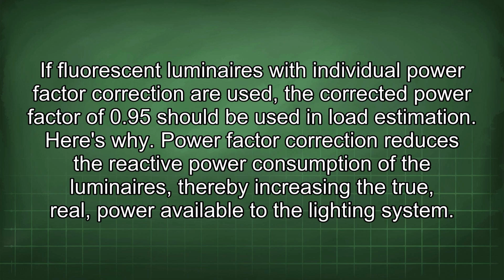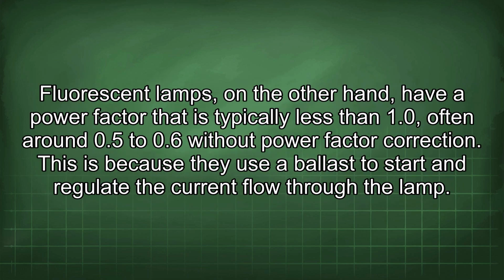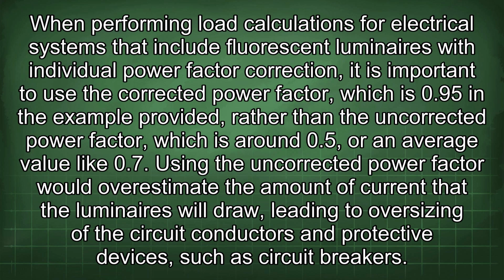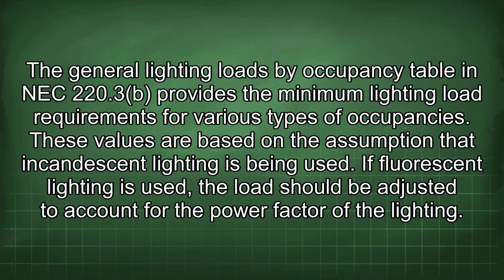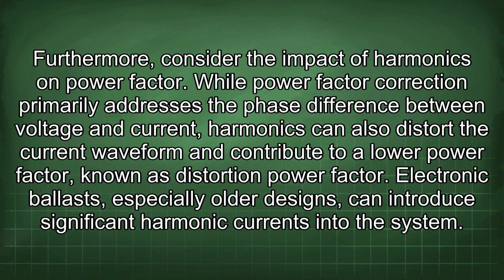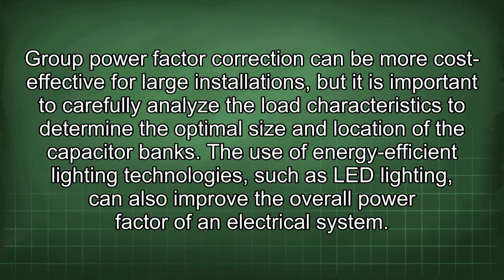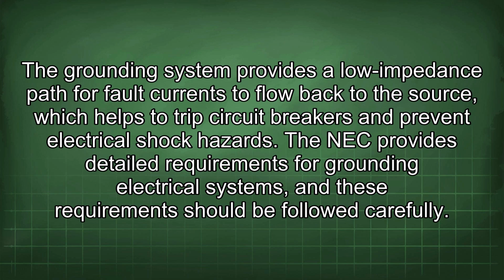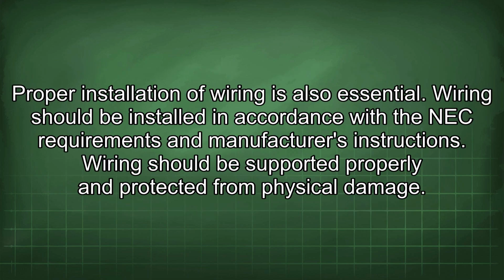Understanding Lighting Loads and Power Factor in Electrical Systems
This video explains the derivation of general lighting loads by occupancy table 220.3(b) in the National Electrical Code (NEC). We discuss the power factor used in the table and how to handle power factor correction in fluorescent luminaires. Accurate load estimation is crucial for proper circuit design.